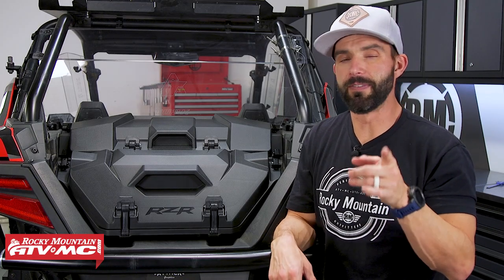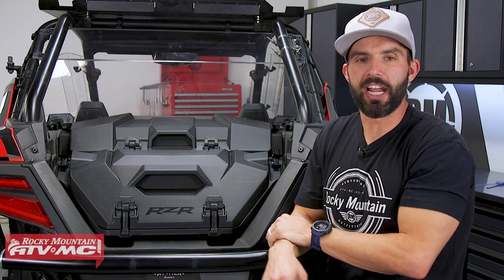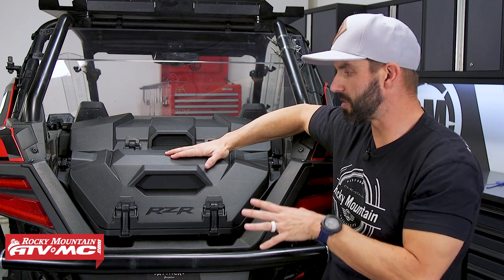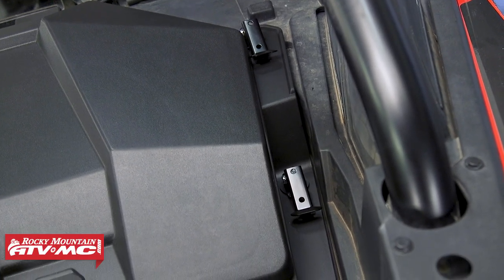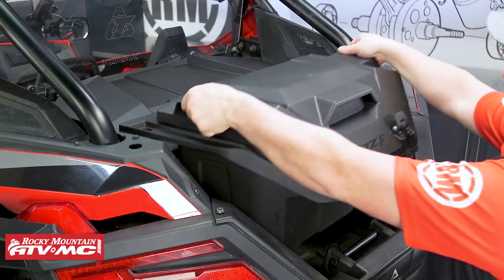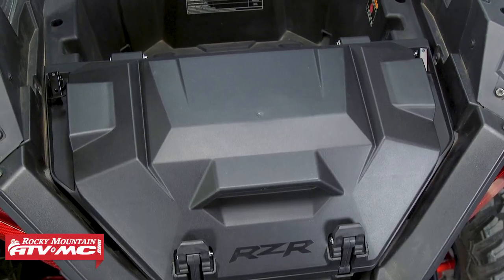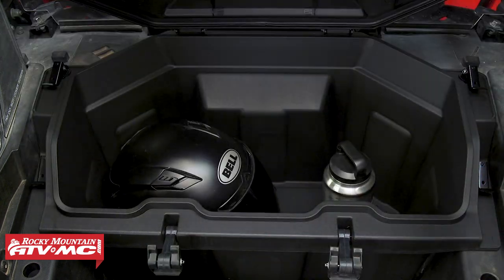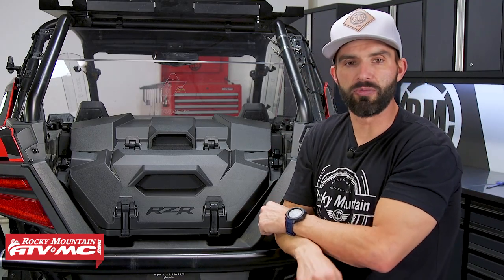Polaris RZR Pro XP Lock & Ride Rear Cargo Storage Boxes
The Lock & Ride Rear Cargo Storage Boxes are the perfect solution to protect gear and belongings in your Polaris RZR Pro XP. These cargo boxes utilize Lock & Ride to attach easily and allow you to pack in more gear for your next UTV adventure. Engineered to seal out any dust and water, the cargo box keeps everything inside clean and dry. Constructed from durable polypropylene material, the cargo box can take what the trails dish out. With lockable latches and side handles, you get strong security and convenient storage in one package. Available in 40L and 70L sizes.